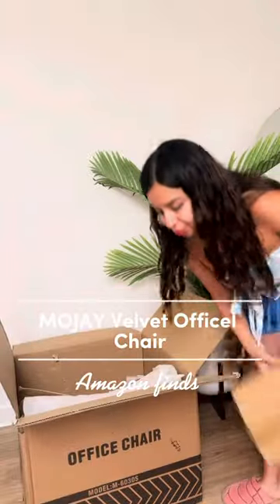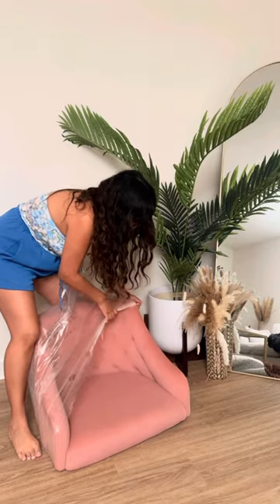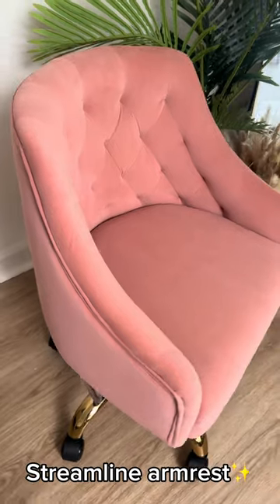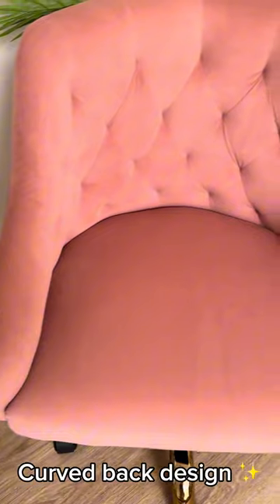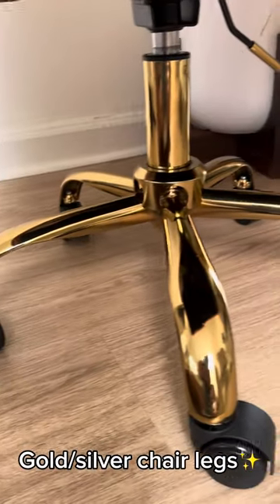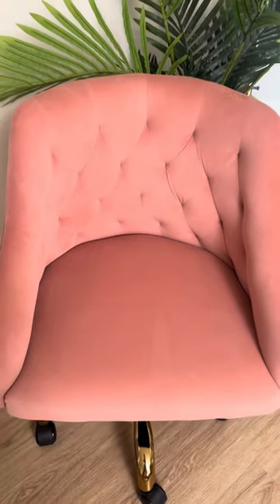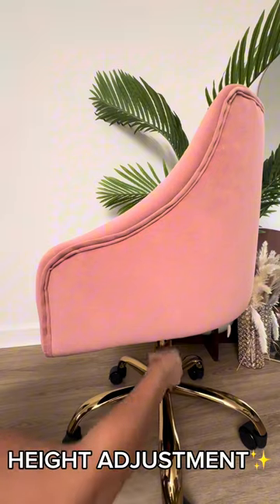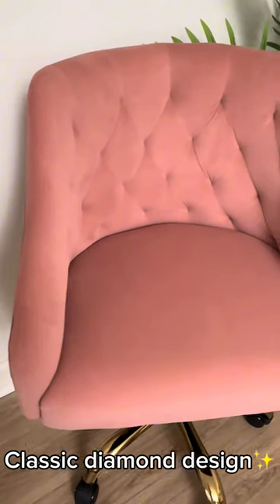unboxing Velvet pink chair for office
Beautiful velvet pink color